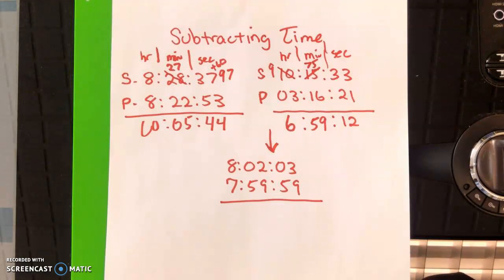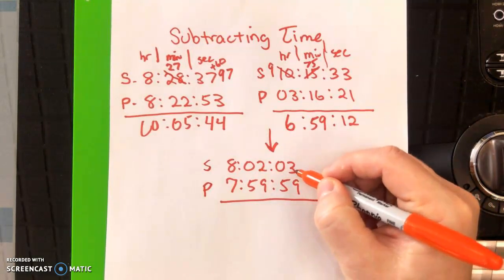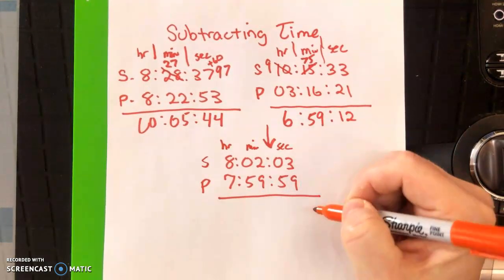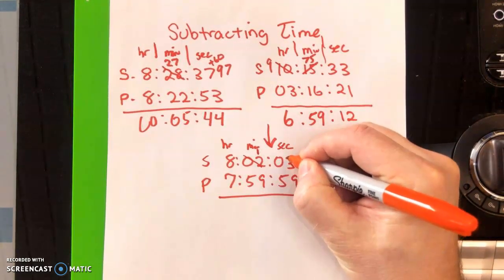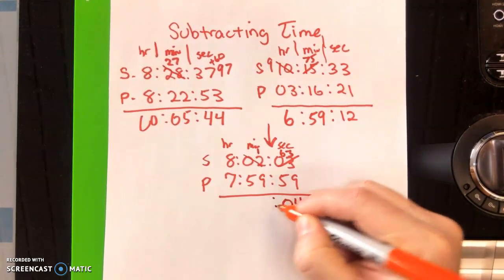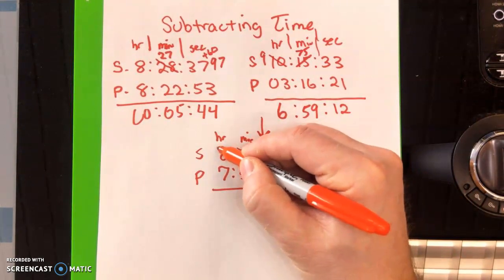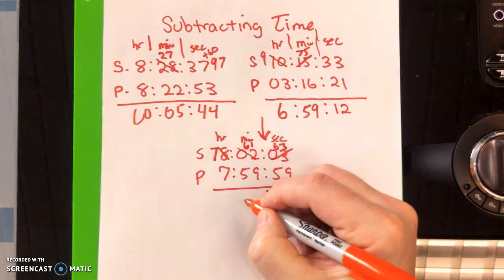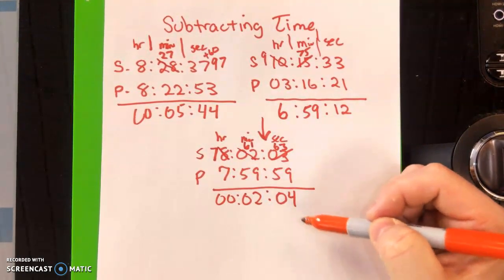Subracting Time 2